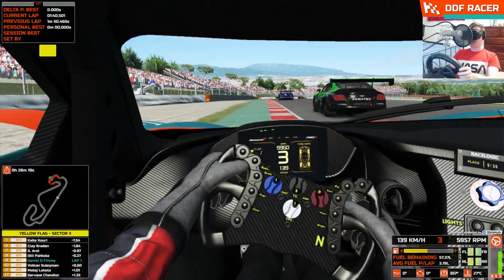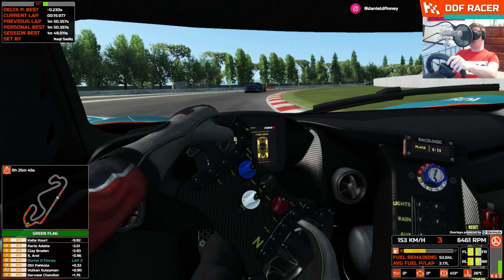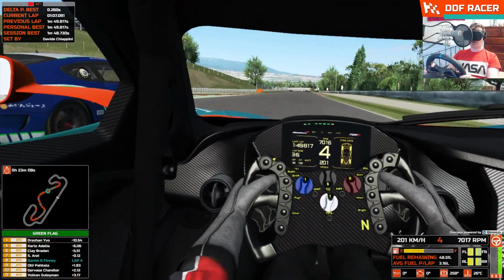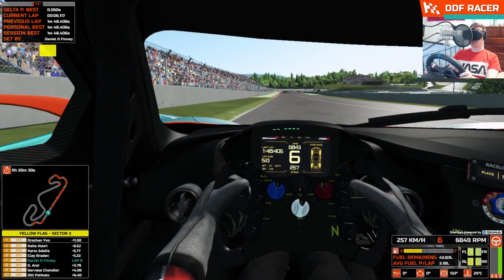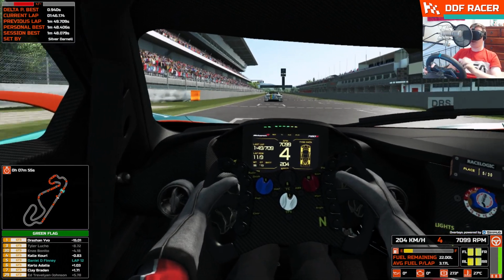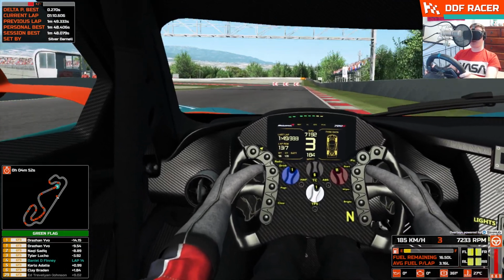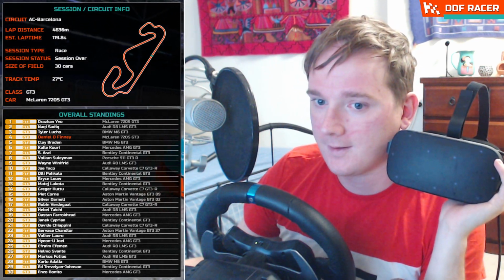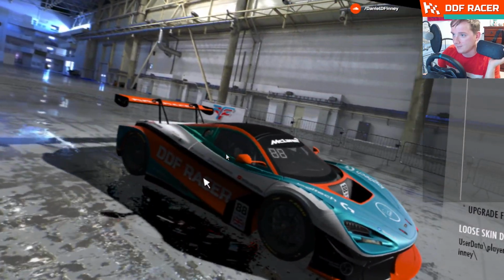Barcelona Shakedown (McLaren 720S GT3 @ Circuit de Catalunya - rFactor 2)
With winter testing for the upcoming Formula One 2019 season almost upon us, I thought it would be a good opportunity to go racing around the infamous F1 test track at the Circuit de Catalunya in Barcelona.

Featuring the McLaren 720S GT3 car, this 30 minute race against the AI was another chance for me to test out the OBS overlays and livestreaming platform I've been working on recently. Soon guys, soon.

As always, I love the support that I get from you guys when I make these videos, it's massively appreciated! Also, don't forget to come and join the conversation over on Discord.

Running Crew Chief spotter plugin, Simhub custom overlays, 107% difficulty, no assists, full damage and default skins and AI.